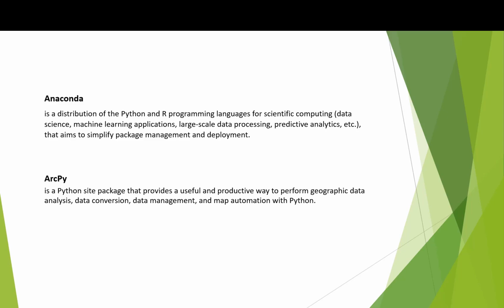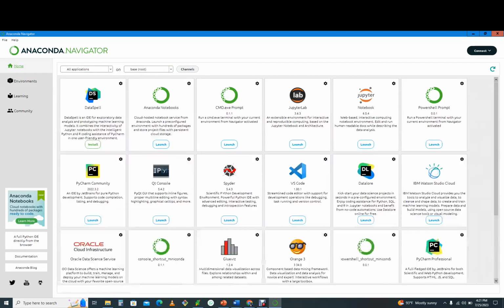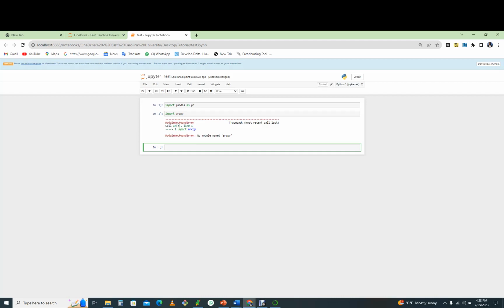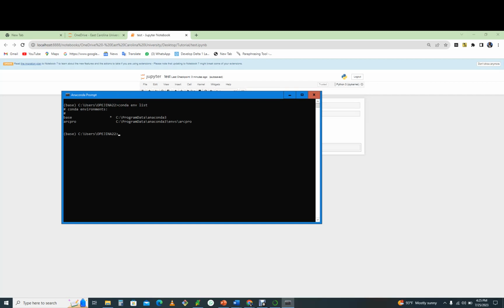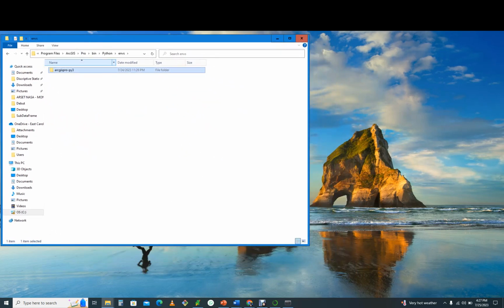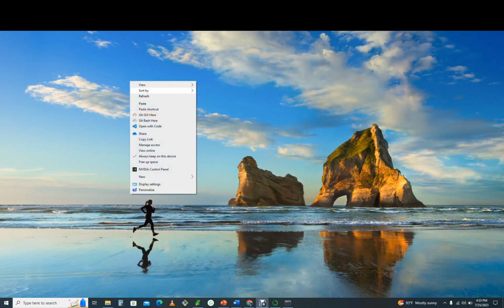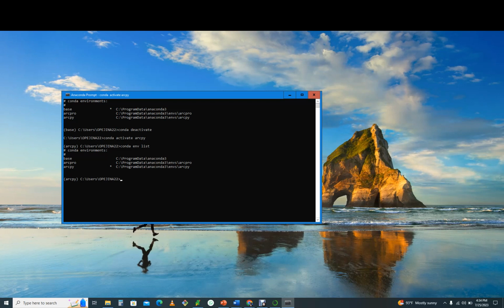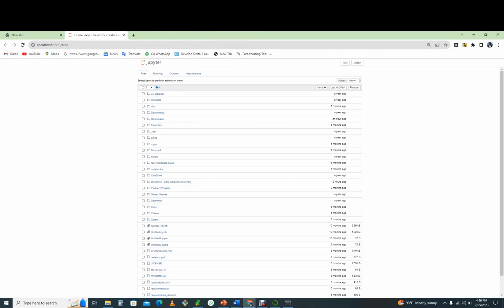Installing arcpy package to work with jupyter notebook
This video work you through how to install arcpy in anaconda envrionment to work in jupyter notebook